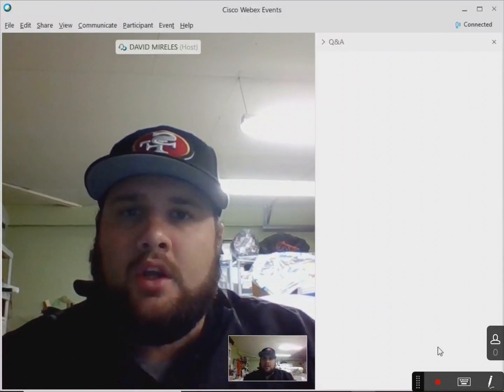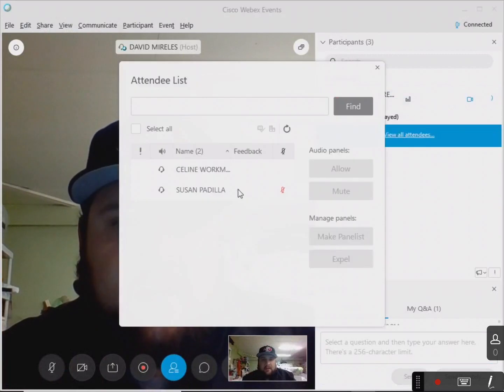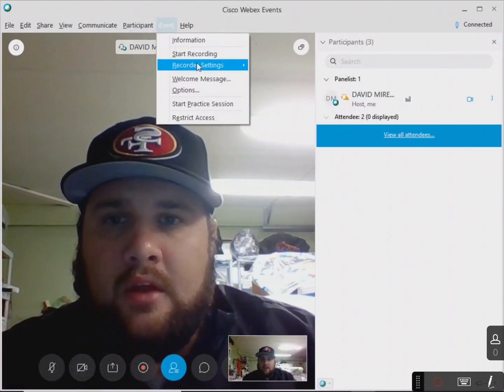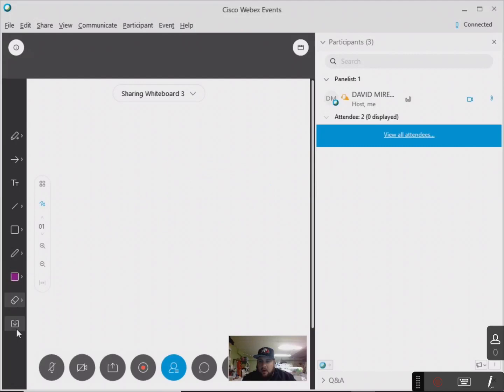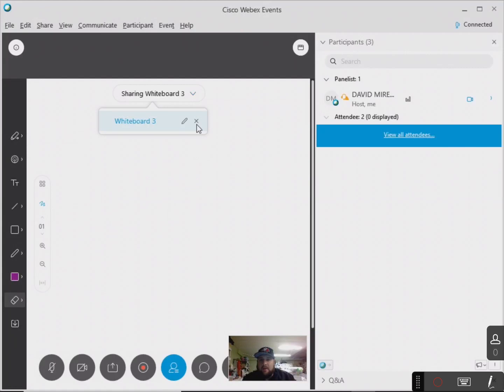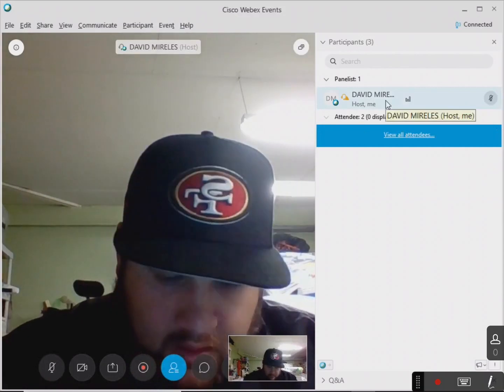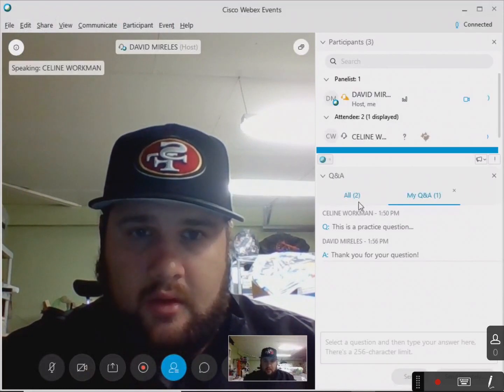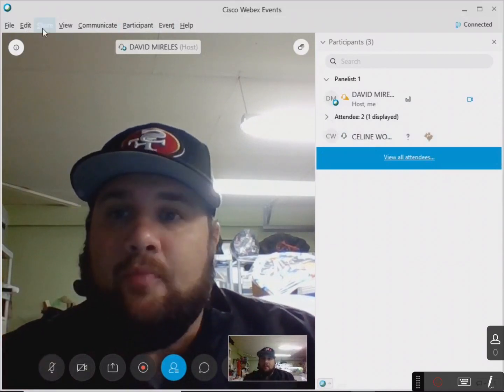Tutorial: Webex Event for Host/Teacher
This is a brief tutorial on some of the features for Webex Event as the host (teacher). While I do not cover everything (i.e. how to kick a participant) I cover most of the tools the host/teacher will be using during a Webex Event.